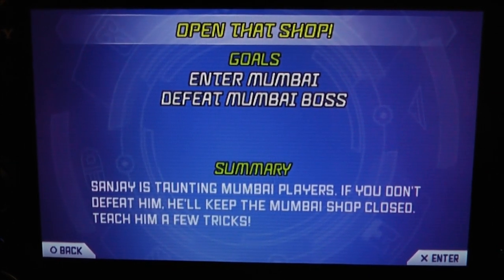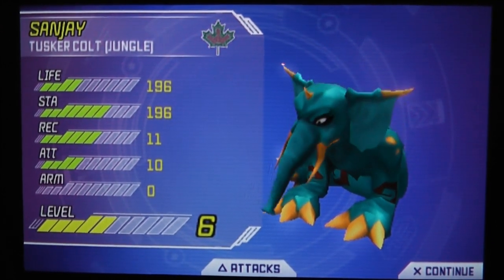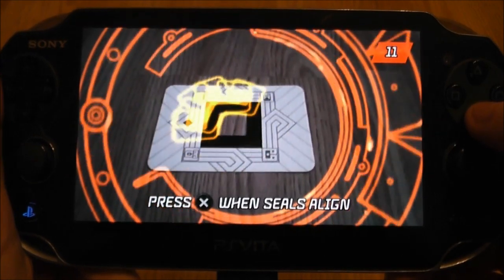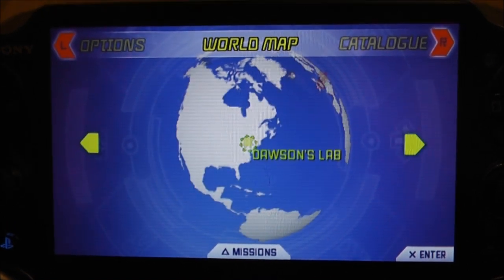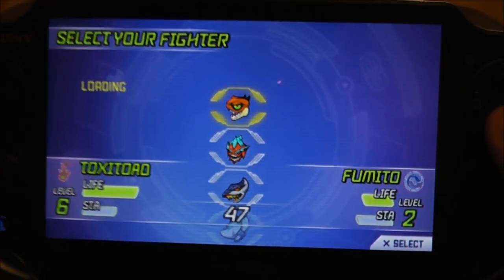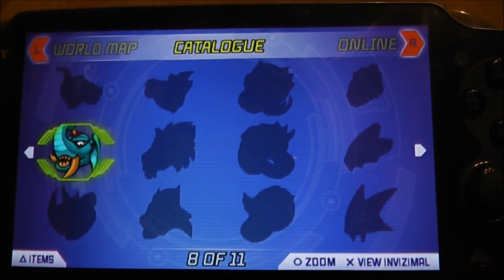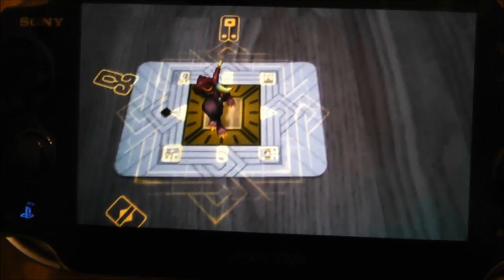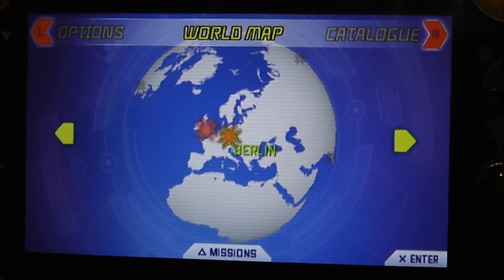Invizimals - Let's Play - Playstation Vita (PS VITA) Part 7 - Mumbai BOSS Sanjay defeated!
Invizimals let's play / Invizimals walkthrough / Invizimals playthrough

Welcome to my Let's Play of Invizimals on the Sony Playstation Vita. Please note that this is the very first Invizimals game (2009) released on sony psn store, and I have downloaded it to play on my Vita system.

Video features;
Sanjay Mumbai Boss battle
Tusker won in a bet battle
Hilltopper capture
Chop chop capture
Icelion capture
Battle
Training
Evolving

PLEASE NOTE:
1 - I have completed this first game but it was some time ago now. I will be transferring Invizimals off my old save and onto this new save, however these will be low level Invizimals ONLY, until I get to a later point in this game. (Currently having issues with this)

2 - I will NOT be including the in game cutscenes on ANY of my Invizimals videos for copyright reasons. I will explain what has happened and fill you all in on each part that you haven't seen though.

3 - I will do my best to film MOST Invizimal captures, however due to difficulties that may arise I may not be able to film them all for these Let's play episodes. If only I could record my PS VITA directly :/

The game is like Pokemon in a few ways, you can capture/train and trade invizimals. You have a lot of collecting stretching across all three games, although ALL invizimals can be obtained by trading, battling and connecting to people online. There is a storyline that can be cheesy and predictable but I have found it enjoyable none the less.

Invizimals is a PlayStation Portable augmented reality video game developed by Novarama, and published by Sony Computer Entertainment Europe. It is a collectible creature game, and a PSP camera is required to play the game, along with a Trap card.
If you are buying the game for the first time on the Vita then you will need to download the trap free of charge from;

Filmed using a Panasonic HDC-SD80 camera